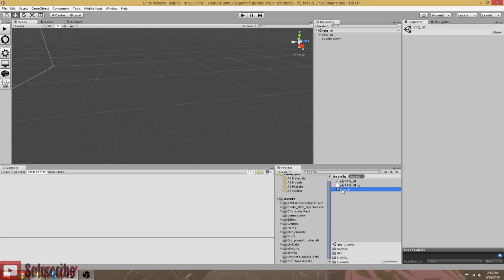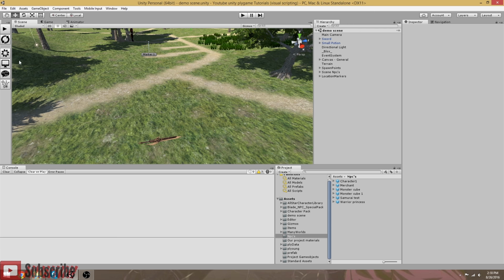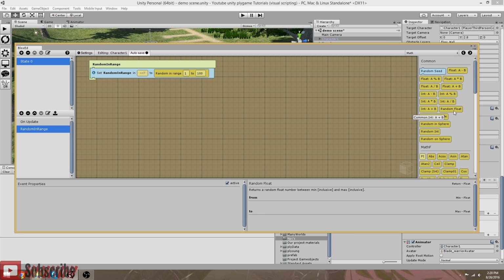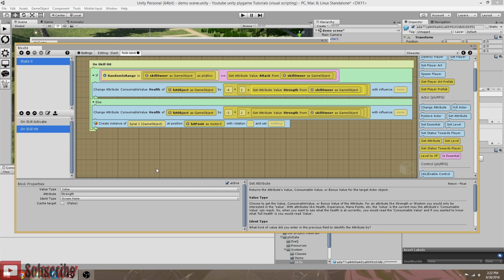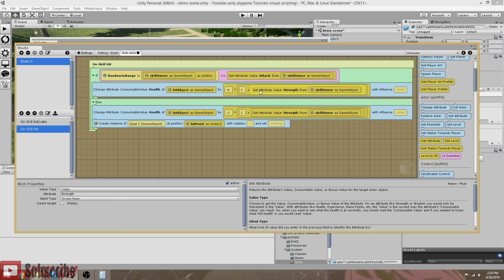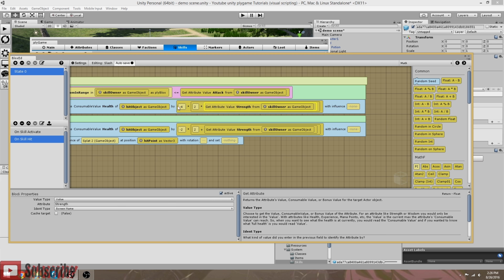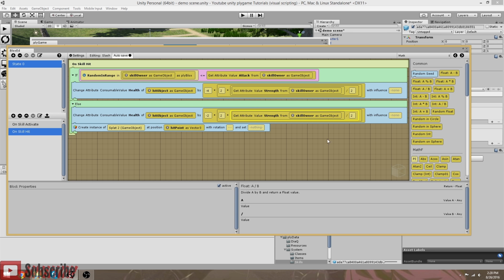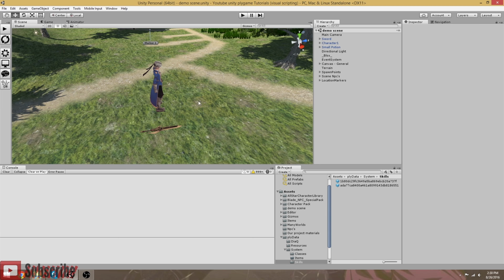Unity Plygame visual scripting tutorial (tag change/attribute creation-work)#19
in this tutroaisl i quickly change a tag on the equipslot in the character panel of the RPG_UI then i show you that ive setup the rest of the equip slots already next i get you to create 3 attributes Attack, Strength, Defense then we setup up our sword to adjust our stats Attacks and Strength when equip and un equip it the values change to benefit you

next tutorial i havent full figured out but i know itle be a good one :)